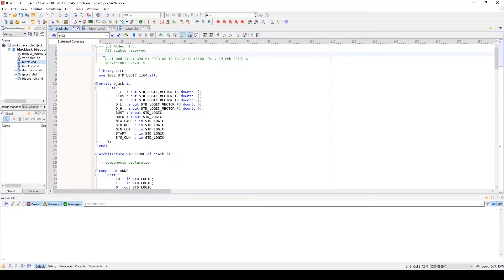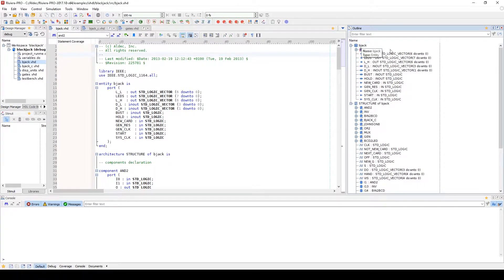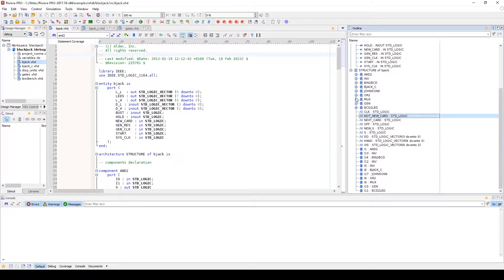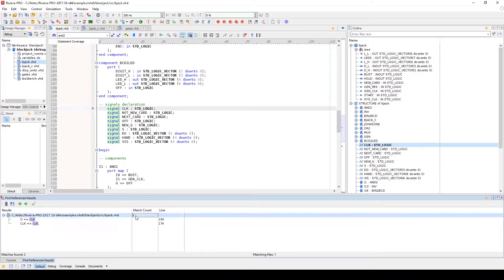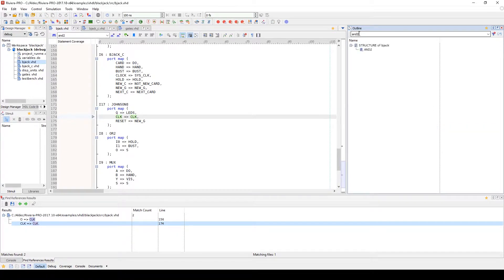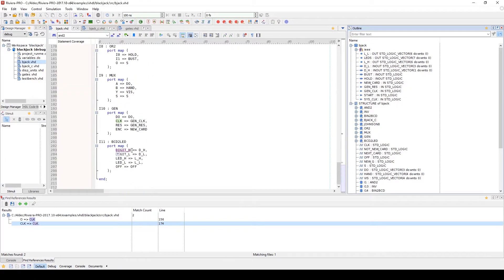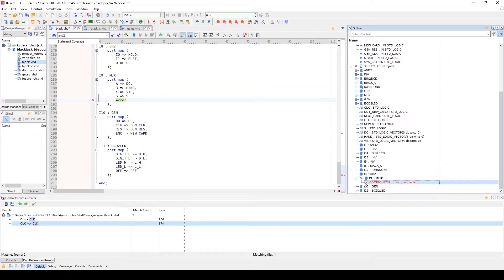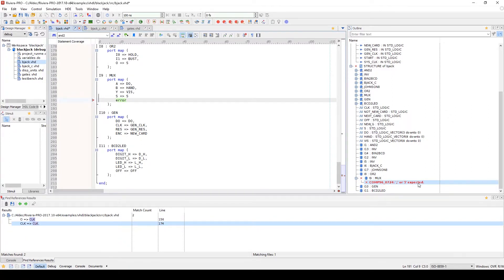Riviera-PRO 1.3 Basics: Outline for VHDL Users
The Outline Viewer available in Riviera-PRO digests VHDL code and breaks it down into it's basic components. It will format and display different components of VHDL code and enable filtering and searching for signals and design objects, making large projects easy to navigate.